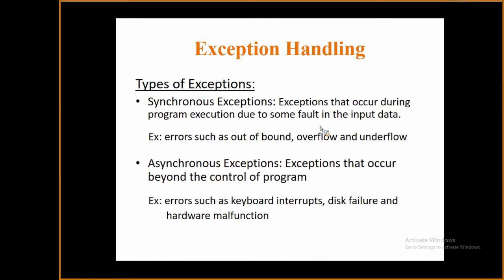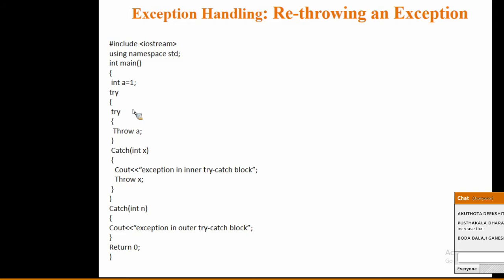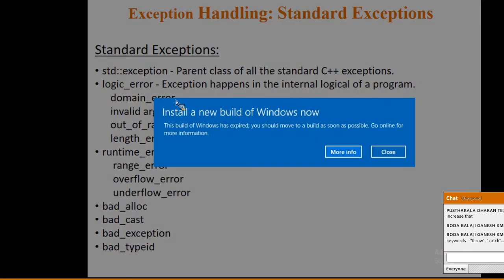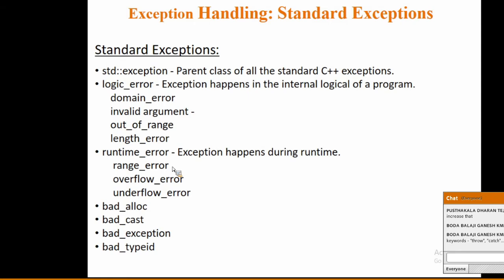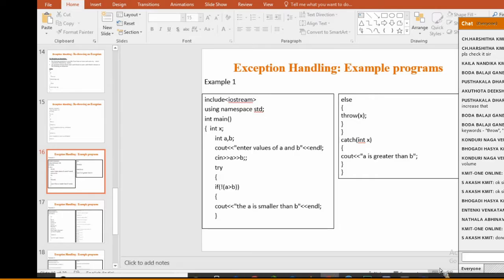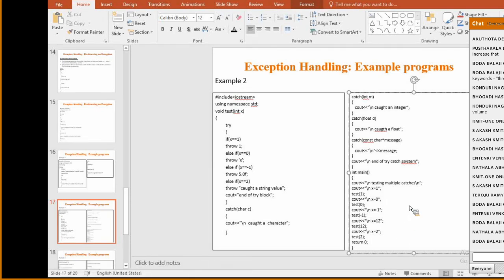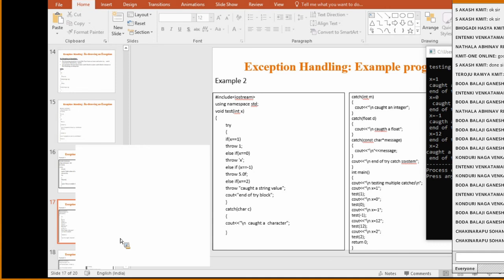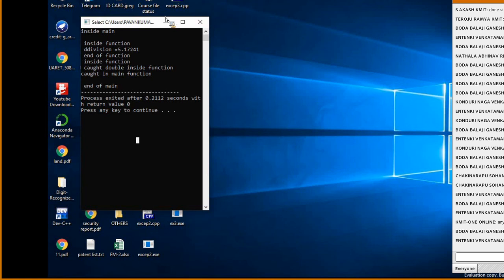43 C++ unit 5 JNTUH 2 1 02 02 2021